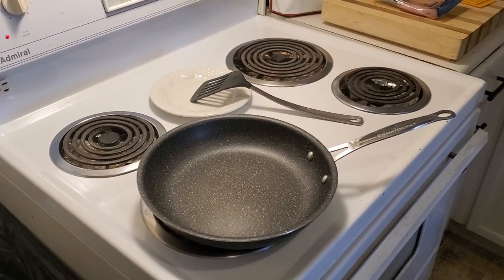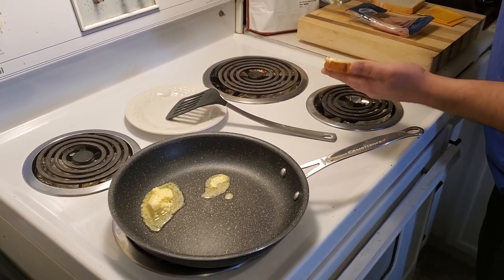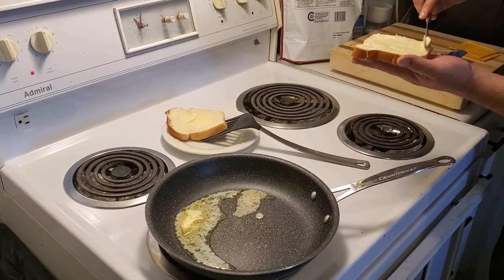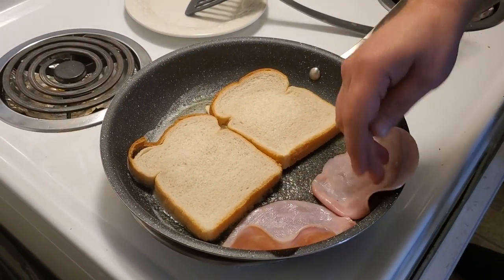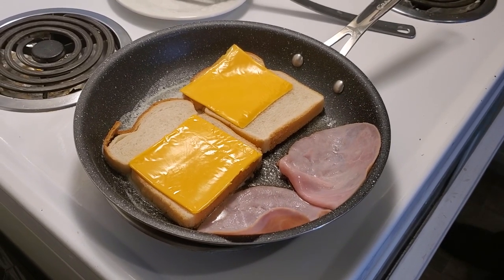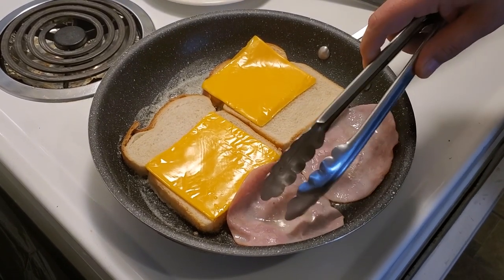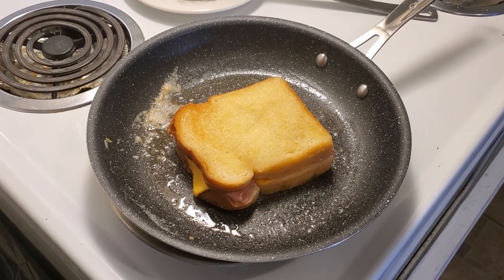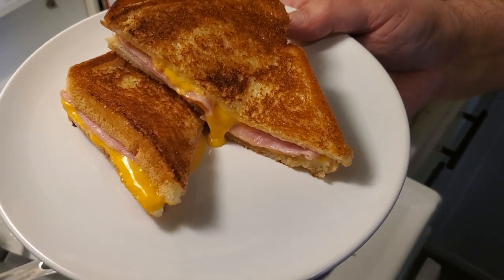Grilled Cheese with Ham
Grilled Cheese with Ham is classic comfort food. It's quick and easy and a crowd pleaser.

Ingredients Used:
Oil and butter, bread, ham, processed cheese

🎞 0:00 Prep and overview
🎞 0:24 Butter the bread
🎞 1:30 Add the bread, ham and cheese to the pan
🎞 3:12 Close sandwich
🎞 3:32 Final flip
🎞 4:01 Finished product